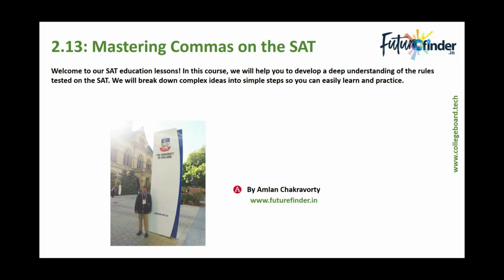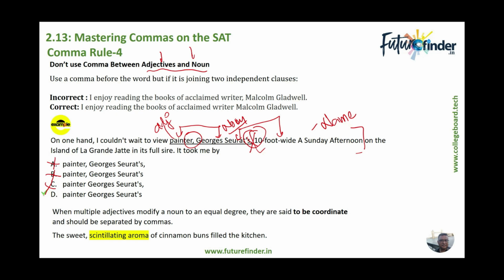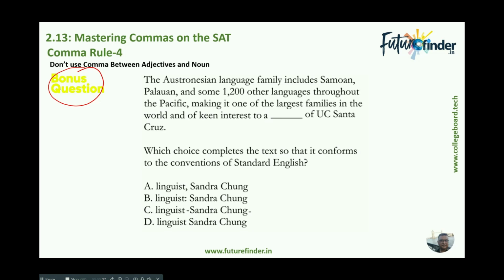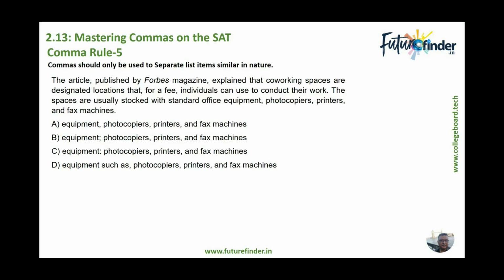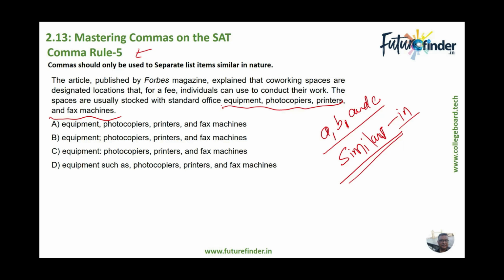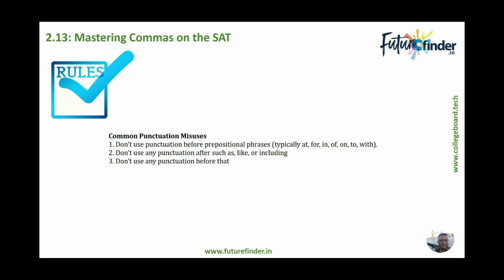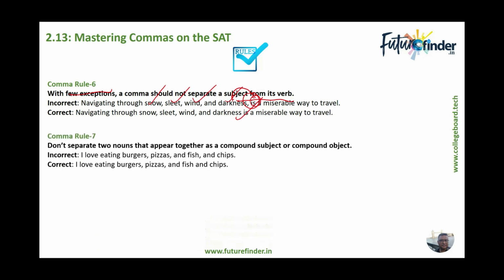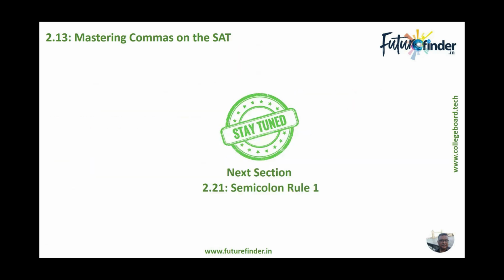2 13 Commas - Part 3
SAT (Scholastic Assessment Test) Commas Part 3.